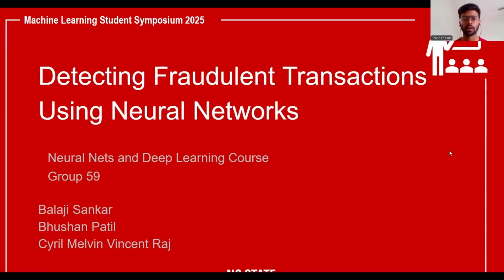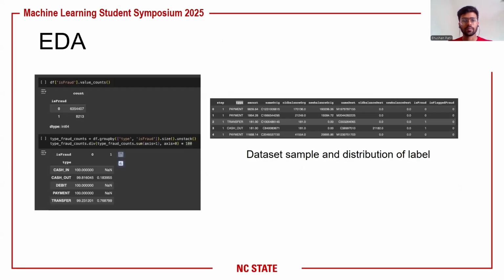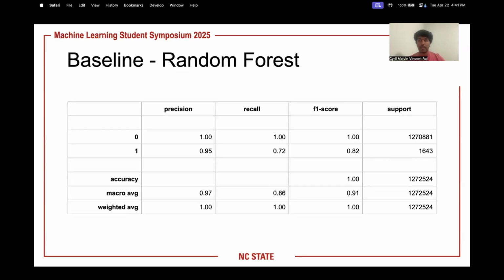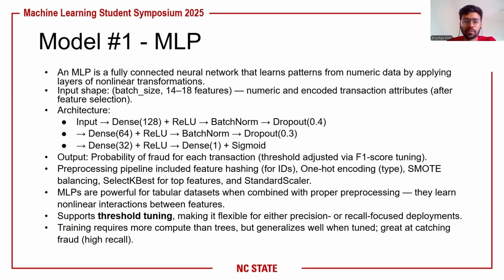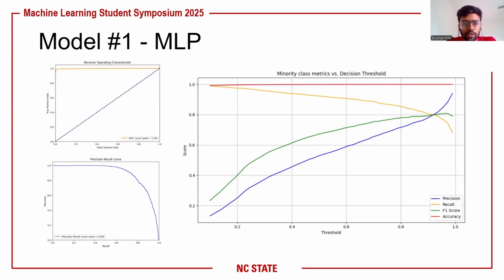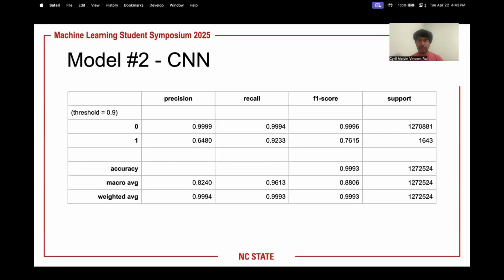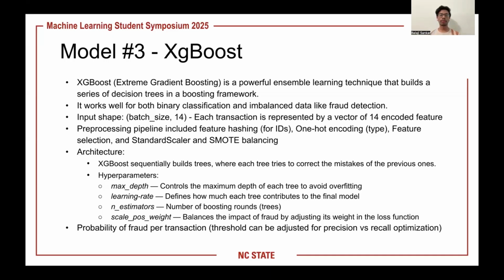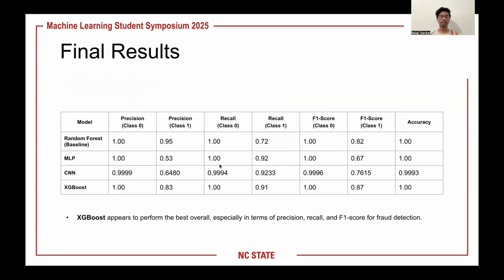NCSU - MLSS - Detecting Fraudulent Transactions Using Neural Networks